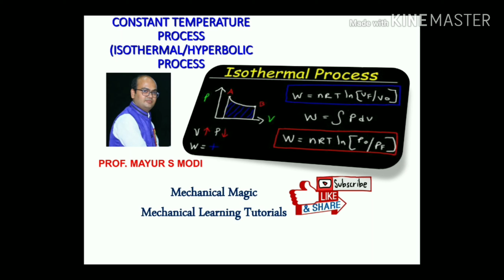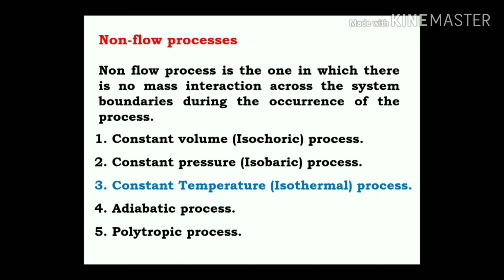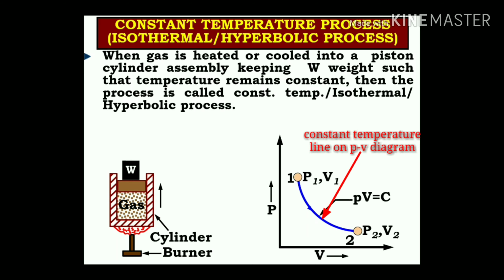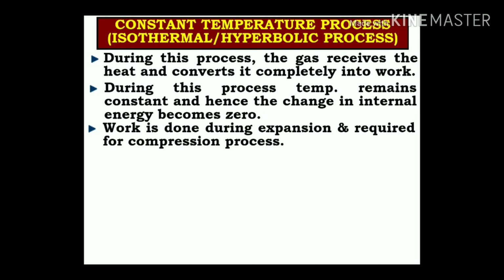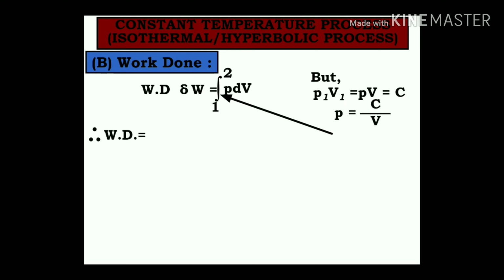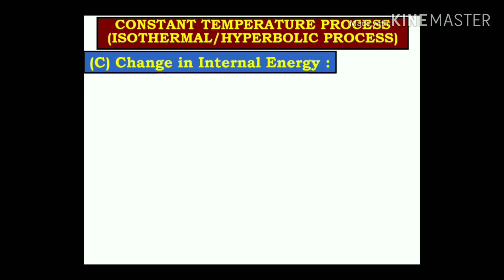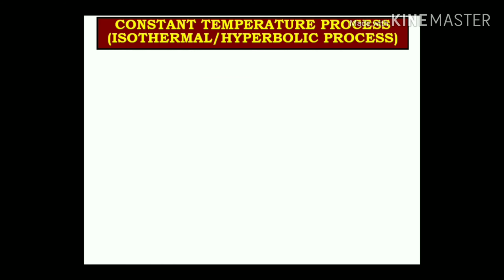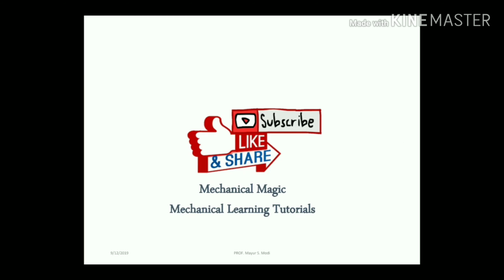ISOTHERMAL PROCESS|CONSTANT TEMPERATURE PROCESS | THERMODYNAMIC|DERIVATION FOR ISOTHERMAL PROCESS